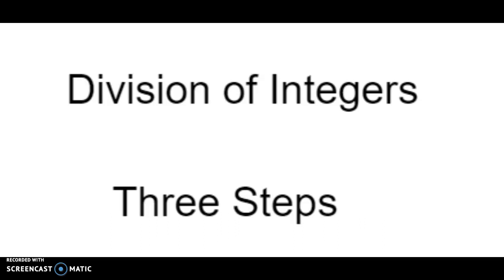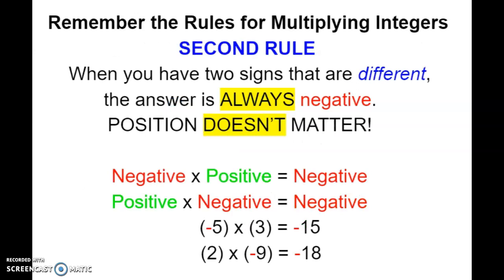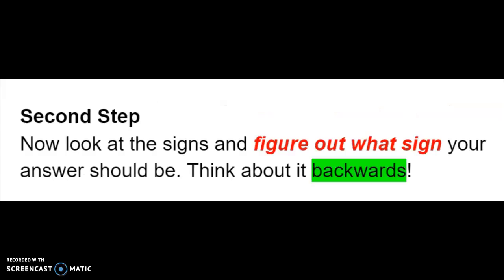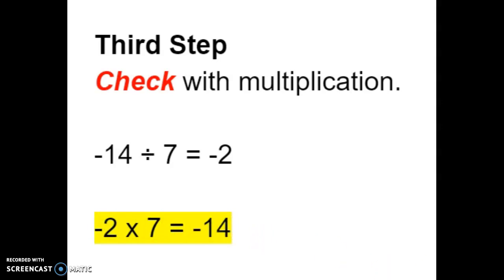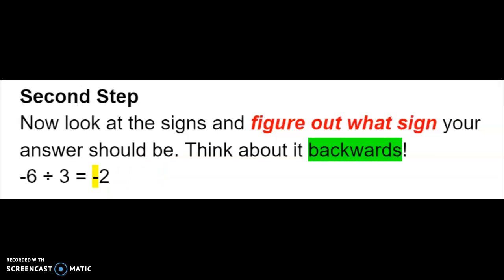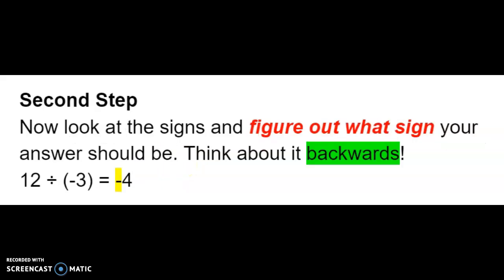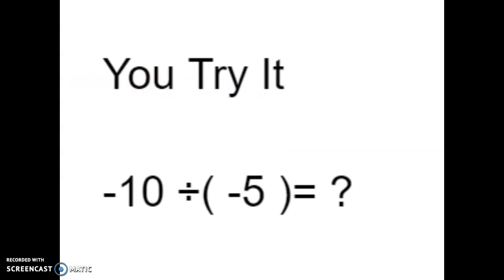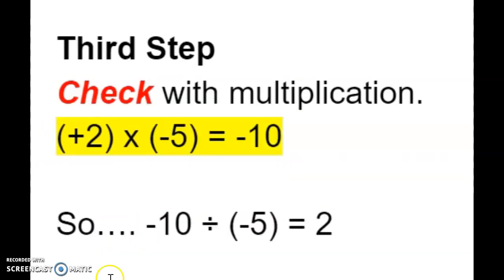Dividing Integers Lesson